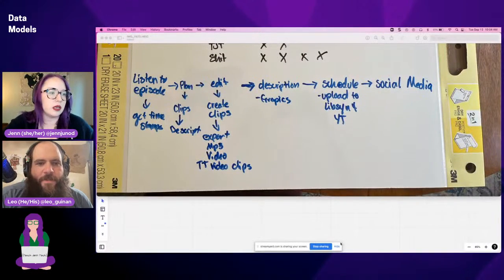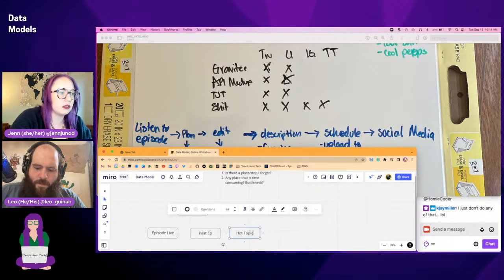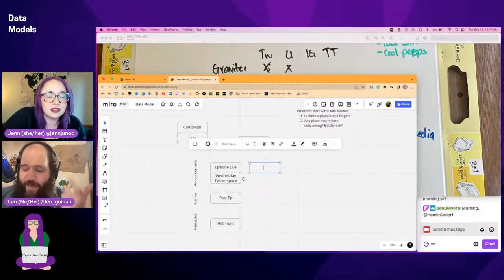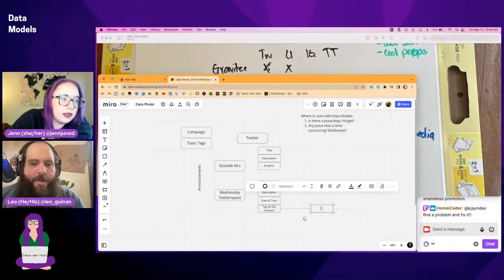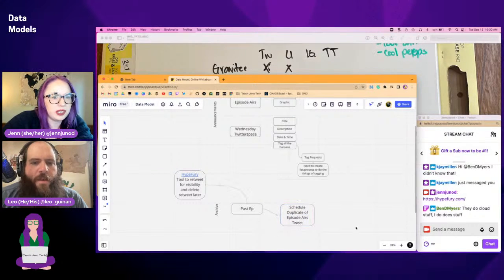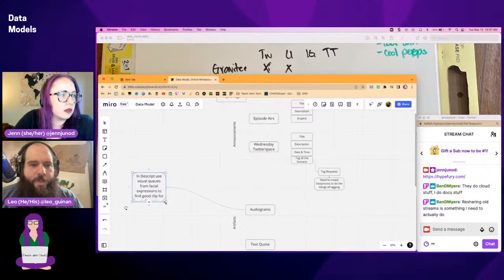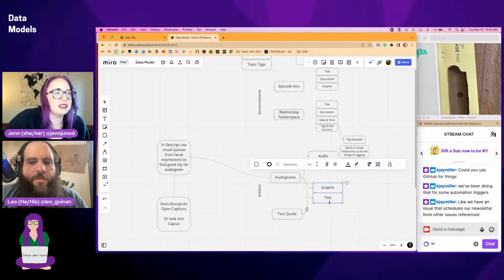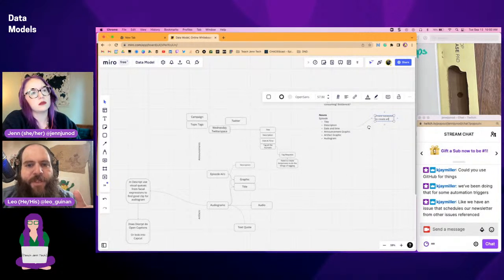028 Teach Jenn Data Modeling with Leo Guinan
✨Hello beautiful humans!✨ Welcome to another episode of "Teach Jenn Tech" hosted by Jenn Junod! In today's episode, we are joined by the amazing Leo Guinan to dive deep into the fascinating world of Data Modeling and how it can completely transform your content creation game. 🌐💡

Jenn and Leo break down what data models actually mean and clear up the confusion around the term. We promise you'll be a data model pro by the end of this episode! 📊

We don't just stop at data modeling; we go further to talk about the nuts and bolts of podcasting and how to make your workflow smooth like butter. 🎙️🎛️ From graphics to social media promotion, we cover it all. Learn about super-handy tools like Hype Fury and how to set up automation triggers and templates to make your life easier. 💻🛠️

Got suggestions for who you'd like to see on future episodes? We'd love to hear from you! ❤️